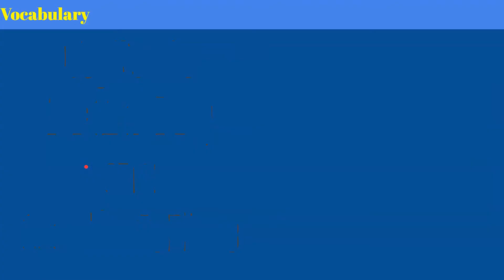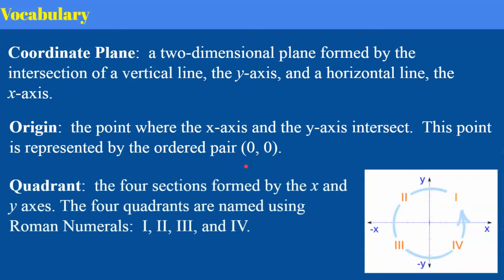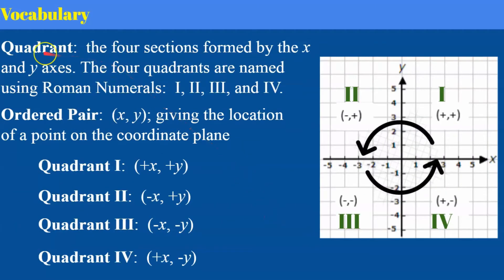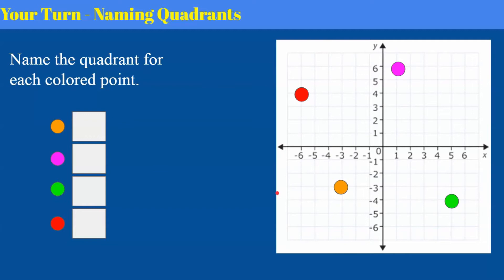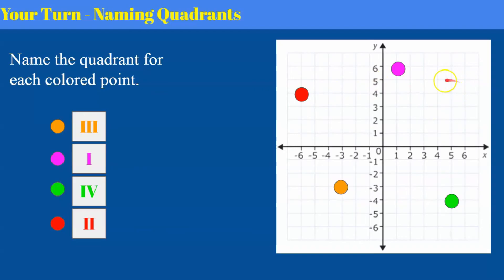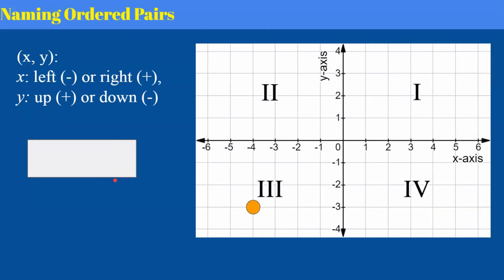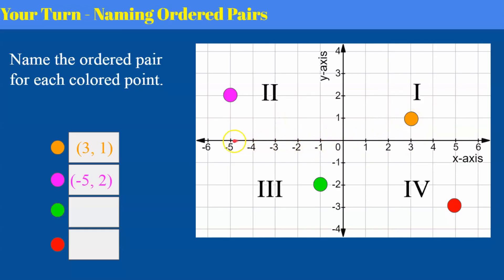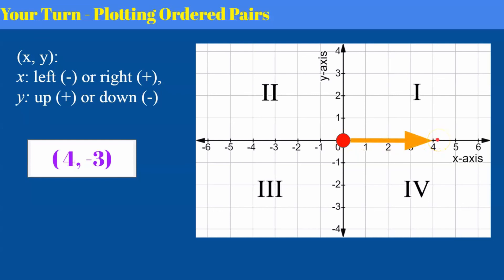HOW to Graph Points (on the Coordinate Plane) ------Middle School Math from The Magic of Math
This video lesson will review key vocabulary related to the coordinate plane and graphing ordered pairs.  Practice problems are embedded in the lesson to review Quadrants and how to graph a point. Opportunities are given to practice naming the Quadrant a point lies in, naming a graphed ordered pair, and graphing points.

coordinate plane
graphing points

00:00 Introduction
00:13 Vocabulary
01:53 Four Quadrants of the Coordinate Plane
03:34 Student Practice #1 - Name the Quadrants
04:32 Naming an Ordered Pair
05:48 Student Practice #2 - Name the Ordered Pair
06:35 Student Practice #3 - Identify the Ordered Pairs
07:32 Graphing Ordered Pairs
07:56 Student Practice #4 - Graph the Ordered Pair

Graph points on the coordinate plane to solve real-world and mathematical problems.
CCSS.MATH.CONTENT.5.G.A.1
Use a pair of perpendicular number lines, called axes, to define a coordinate system, with the intersection of the lines (the origin) arranged to coincide with the 0 on each line and a given point in the plane located by using an ordered pair of numbers, called its coordinates. Understand that the first number indicates how far to travel from the origin in the direction of one axis, and the second number indicates how far to travel in the direction of the second axis, with the convention that the names of the two axes and the coordinates correspond (e.g., x-axis and x-coordinate, y-axis and y-coordinate).